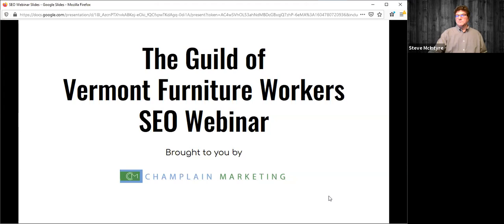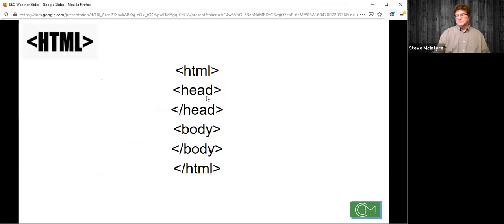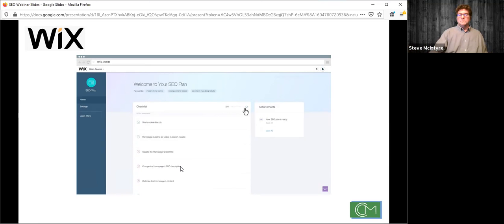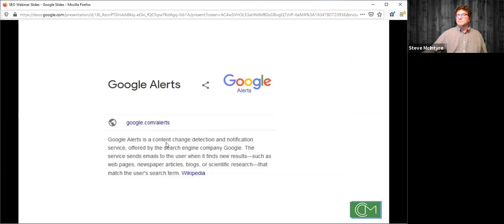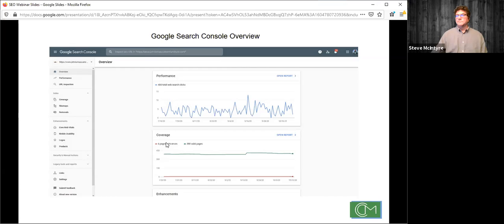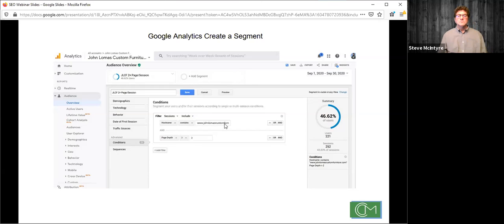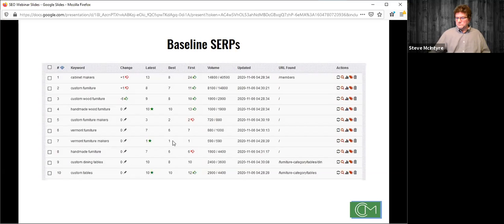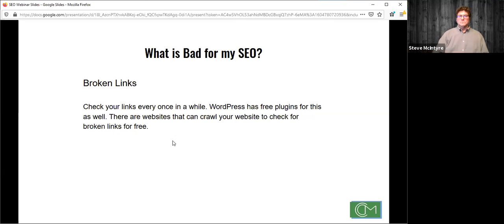SEO Webinar for the Guild of Vermont Furniture Makers